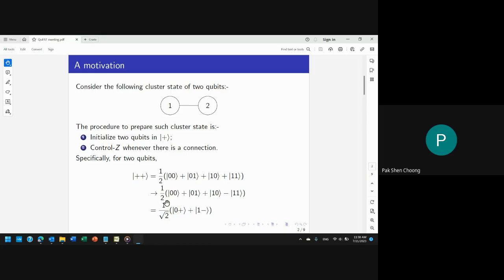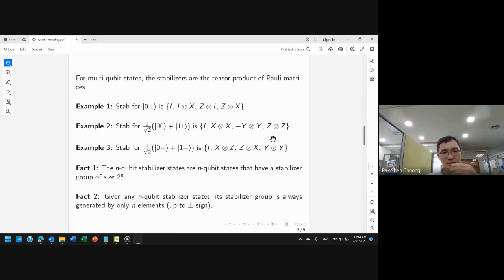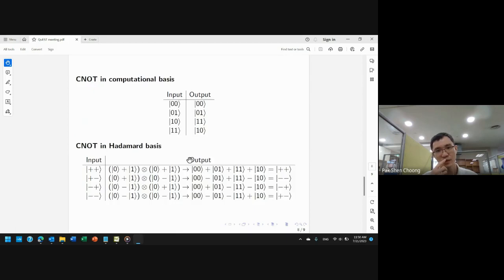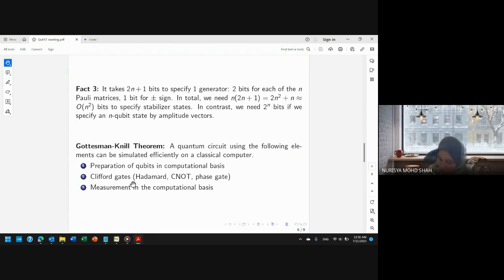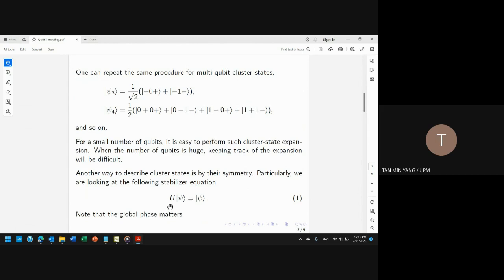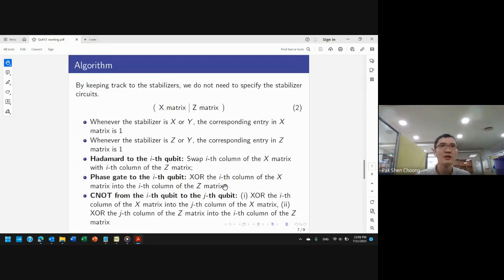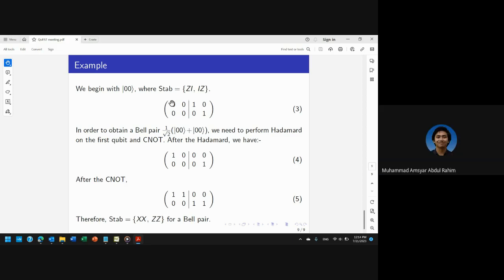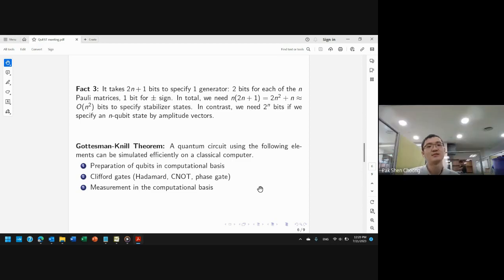QuEST Group Meeting Talk 2023 07 21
Title: An Introduction to Stabilizer Formalism
Presenter: Dr. Choong Pak Shen (UCSI)
Note: The recording is missing the earlier parts of the talk